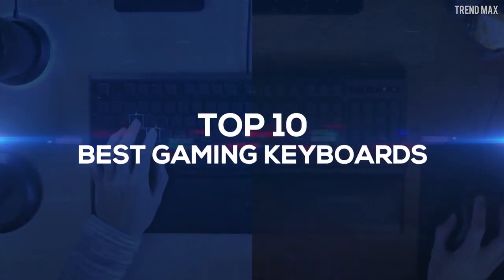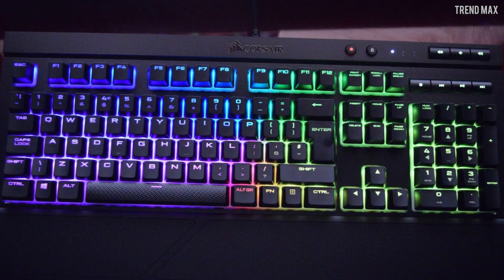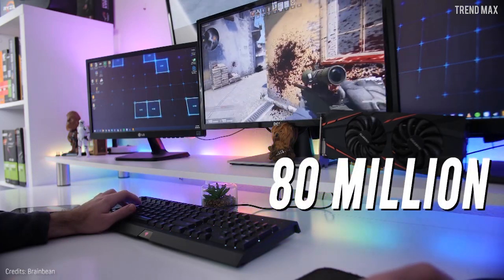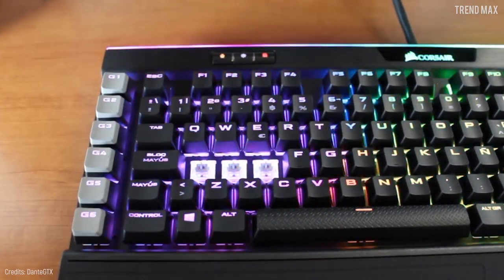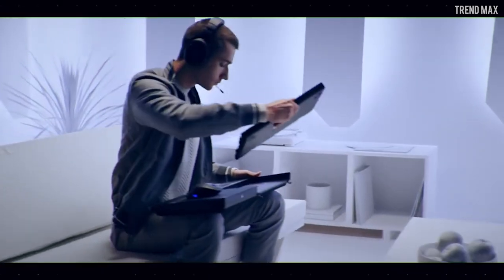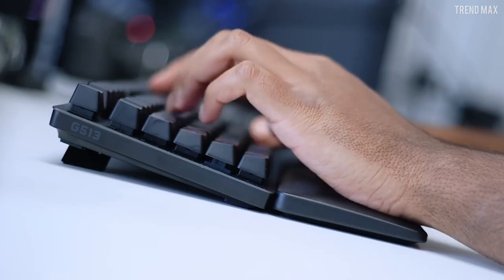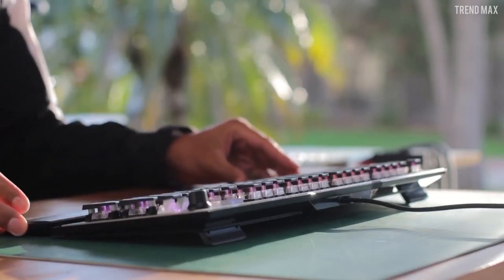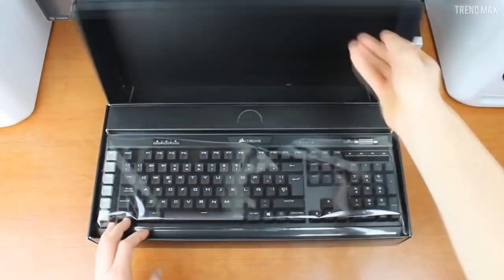THE BEST GAMING KEYBOARDS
These are the best gaming keyboards of 2019
Do you feel that your keyboard detracts performance at the time of your games? Well, we recommend you watch the following video.

-Corsair K68 RGB
Are you one of those who like to cool off with an ice cold drink in the middle of an epic battle and have already broken down a couple of keyboards?

-SteelSeries Apex M750
This gaming keyboard belongs to the top-of-the-line of the Danish manufacturer; SteelSeries. The SteelSeries Apex M750´s frame is made of aerospace aluminum, so it´ll be able to withstand all your competitive fury.

The Razer Cynosa Chroma has all the essentials that a good gaming keyboard should have, although taking it to another level.

-Corsair K95 Platinum
In this list you will find much more lighting since the Corsair K95 Platinum offers 16.8 million of color options, basically covering the entire keyboard.

-HyperX Alloy Elite
This clean and frameless design is made of solid steel. It has Cherry MX Red switches, one of the favorite for games, but it's also available with blue or brown switches.

-Corsair K63 Wireless
Is blue your favorite color? Well, each key of the Corsair K63 Wireless has an incredible dynamic and customizable bright-blue backlight.

-Cooler Master MasterSet MS120
This keyboard is marketed as a gaming package, but the ergonomic gaming mouse, that includes, is not as surprising as this mechanical, compact and elegant keyboard.

-Logitech G513
This frameless keyboard is incredibly compact. It´s made of a rigid plastic frame with a sheet of aircraft-grade 5052 aluminum to serve as its top plate.

-Roccat Vulcan 120 Aimo
The German brand Roccat, combining its experience, excellent quality and incredible design, has created a keyboard that doesn't look like any other you have seen before.

Here you have the king of keyboards! Talking about the Razer Huntsman Elite means talking you about the latest in accuracy and speed.